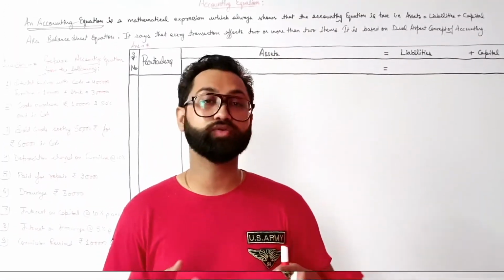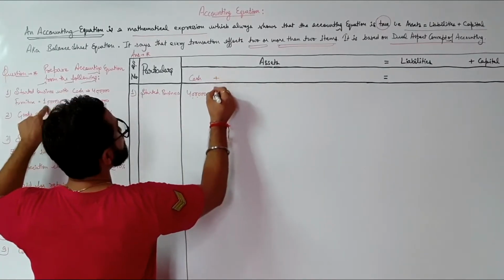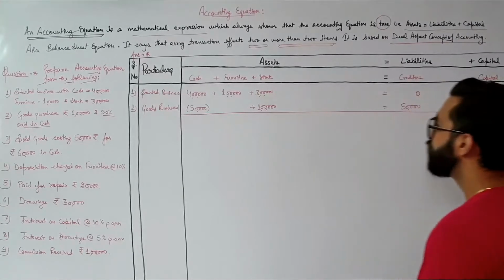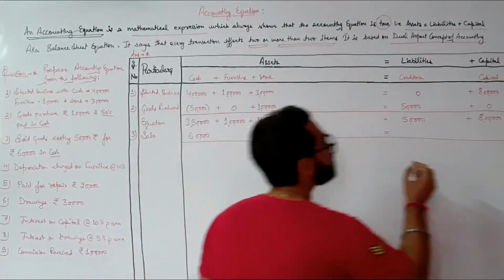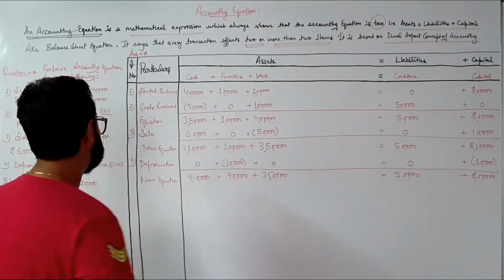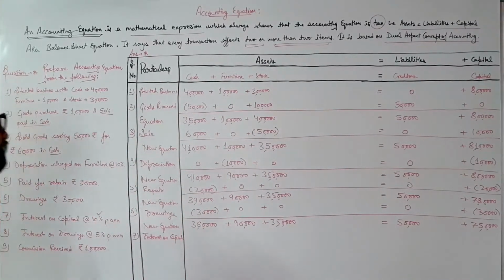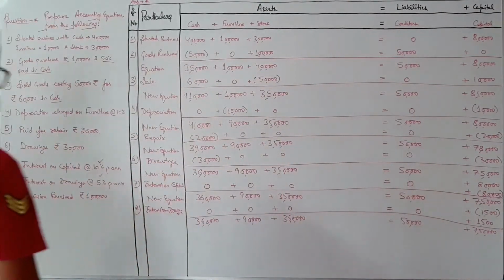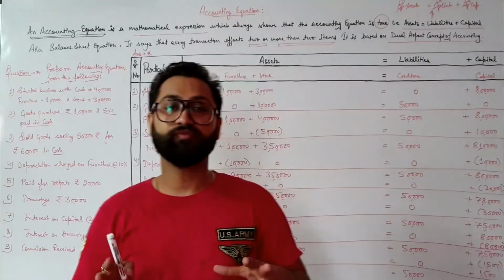Video-32 Class-11th ACCOUNTING EQUATION (full Chapter)| Hunny Sir |Himanshu Bhola| Best/Top Educator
This Video is Relates to Class-11th CBSE/ICSE Board, For Student's of Commerce Stream.

Chapter: ACCOUNTING EQUATION
Video Contents
1. Meaning of ACCOUNTING EQUATION
2. Format of ACCOUNTING EQUATION
3. Treatment of ACCOUNTING EQUATION
4. Calculation & Balancing of ACCOUNTING EQUATION

You can also watch the video on our facebook page